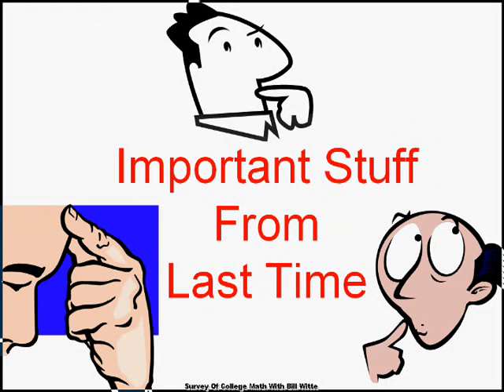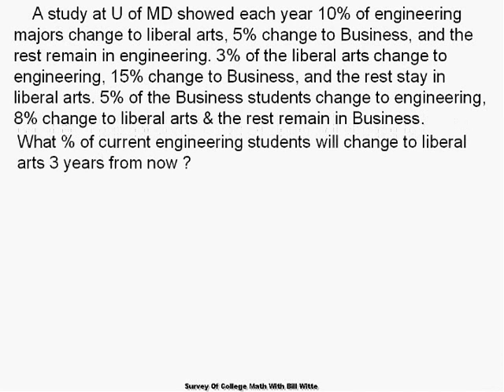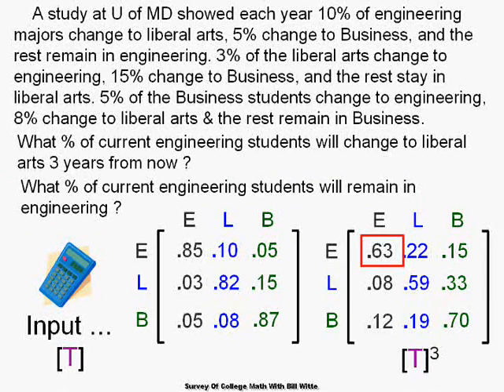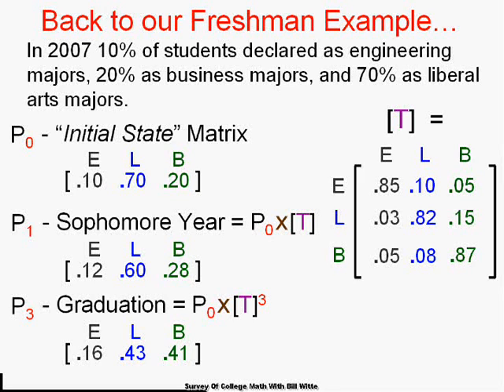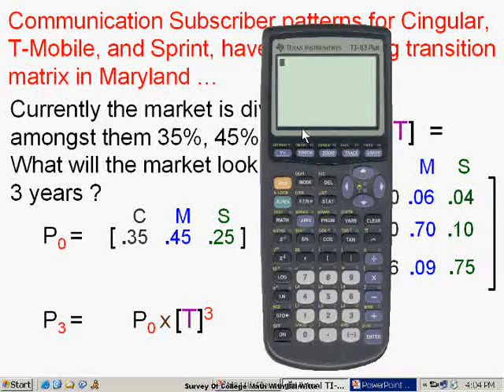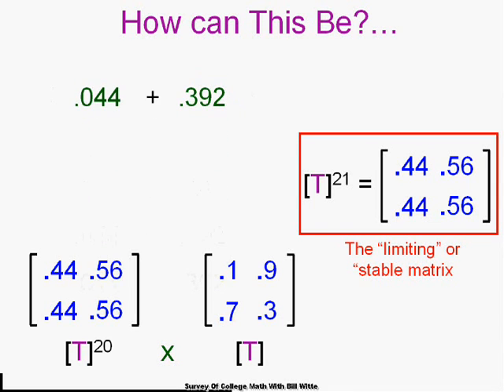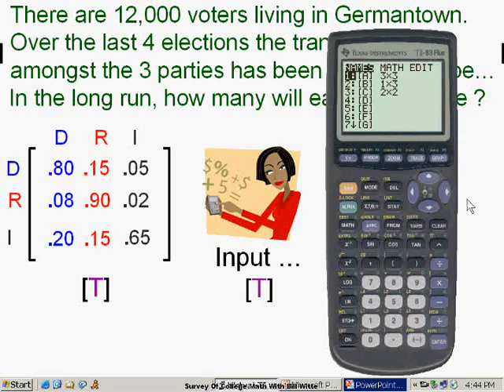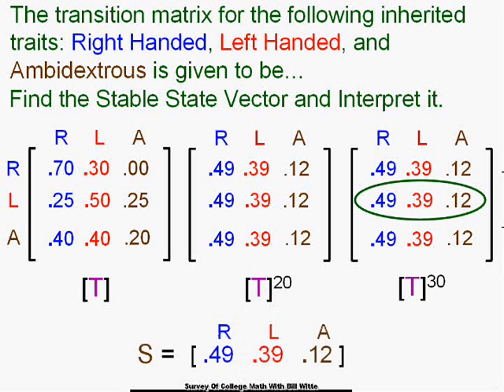State Vectors & Regular Markov Chains